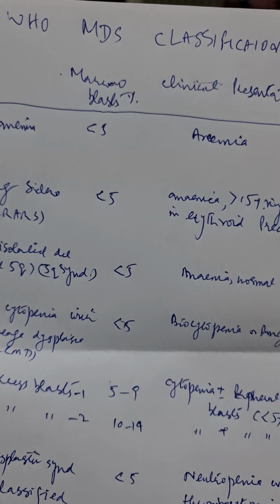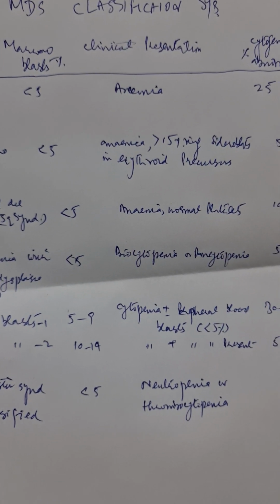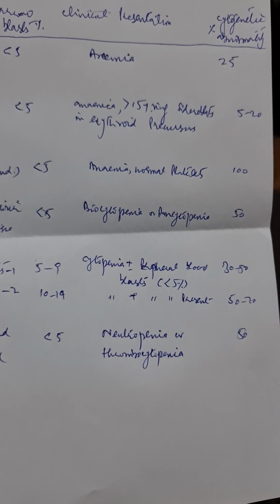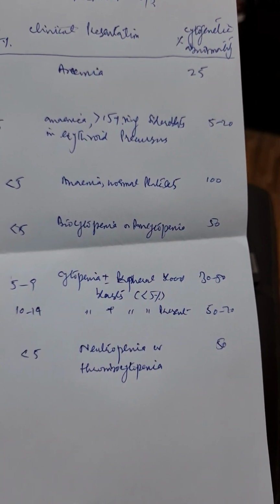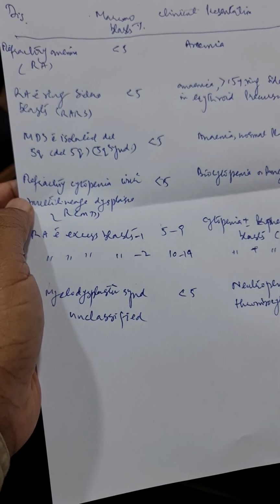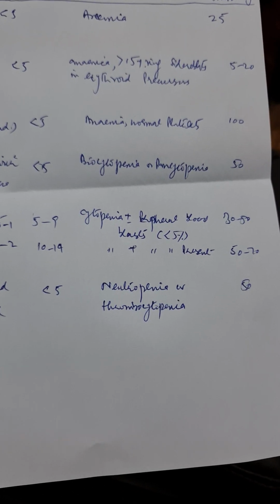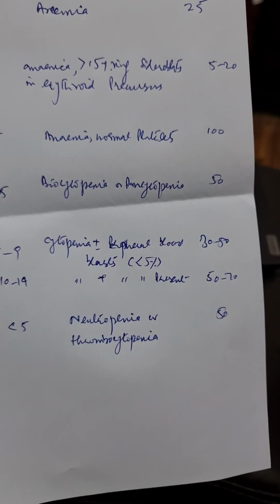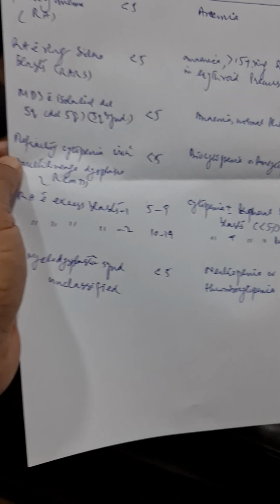myelodysplasia#classification#hematology#pathology#pathology medicine bone marrow#